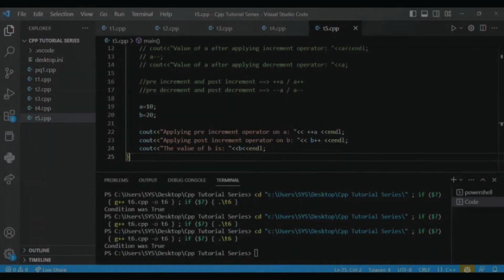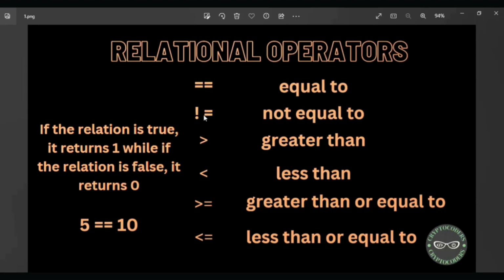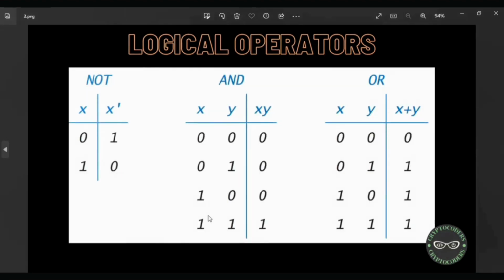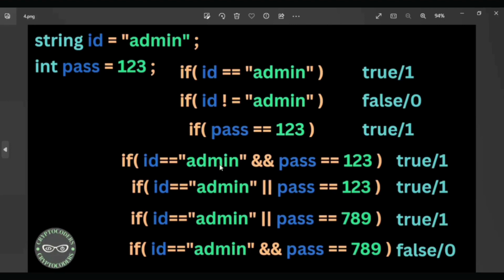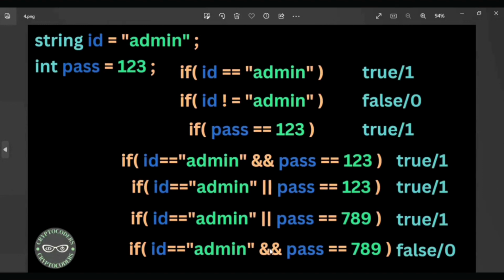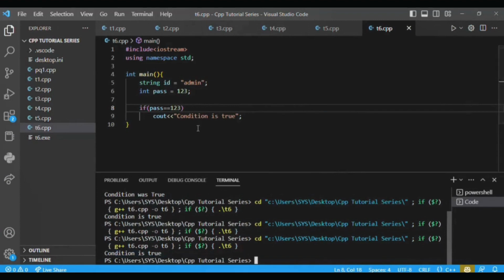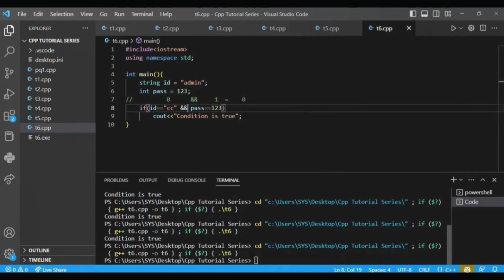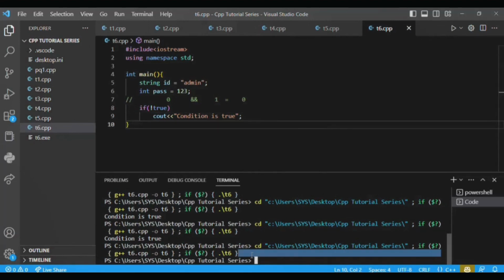Relational Operators in C++ | Logical Operators in C++ | AND, OR, NOT Operators in C++ | Lecture 6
This is the sixth lecture of our C++ tutorial series.
In this video we will learn about relational operators in C++ and logical operators in C++
I will explain the concepts and we will also write the codes to understand the concept better.

Your suggestions are much appreciated

Conditions in C++
Logic gates in C++
AND operator in C++
OR operator in C++
NOT operator in C++
Operator Precedence
modulus operator in c++
sum of numbers in C++
difference of numbers in C++
product of numbers in C++
division of numbers in C++
Type Casting in C++
types of arithmetic operators in c++
User Input in C++
Taking Input from the User in C++
Interactive C++
Program Data Types in C++
C++ Programming
c++
c++ tutorial for beginners
install vs code for c++
install vs code for windows 10
install vs code VS Code
mingw
c++ programming
vs code for windows 10
set up vs code
set up vs code for c++